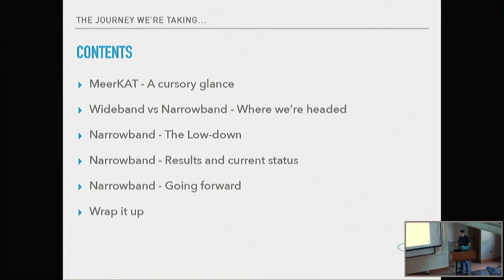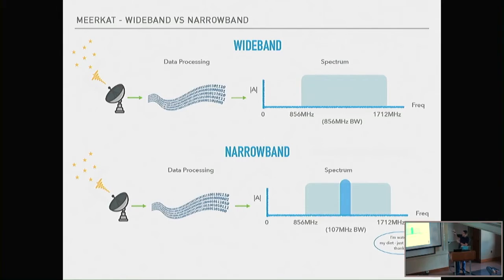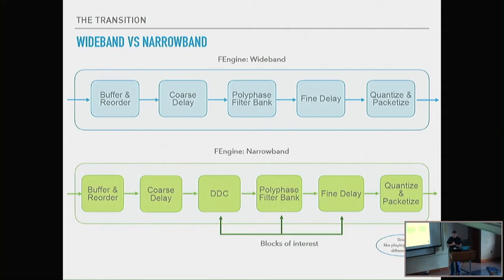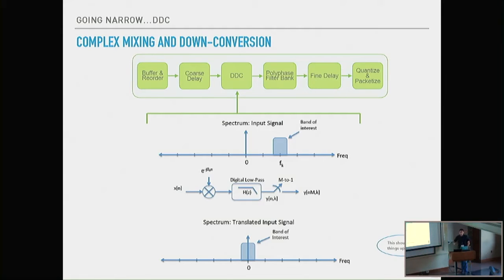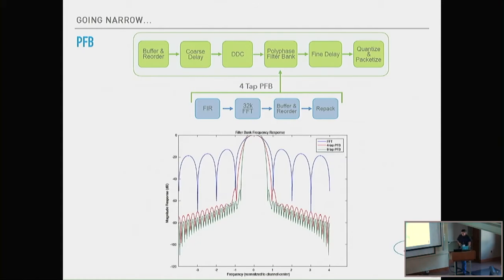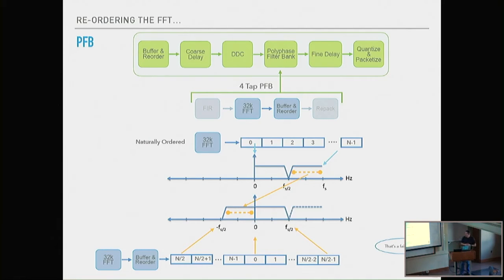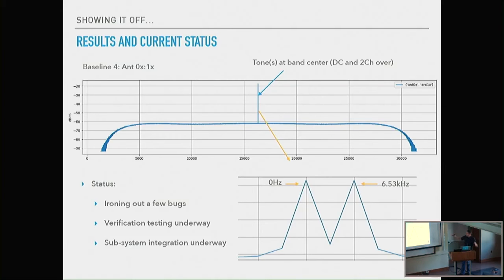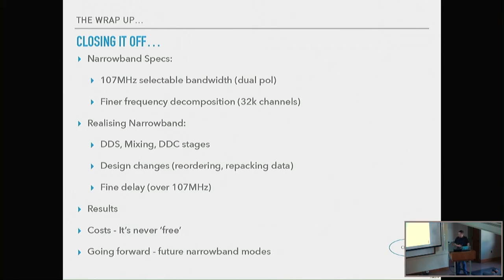Andrew Van Der Byl - The Narrow View